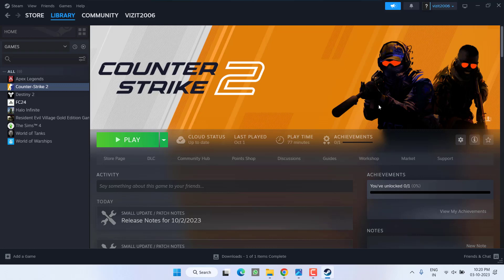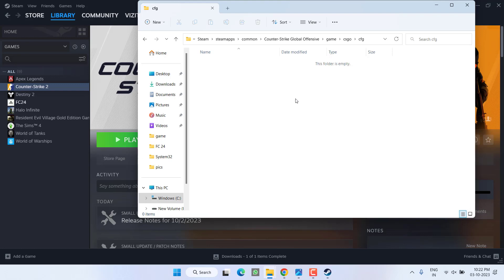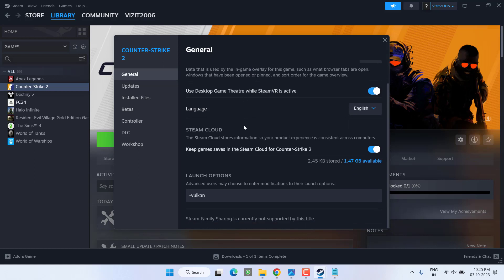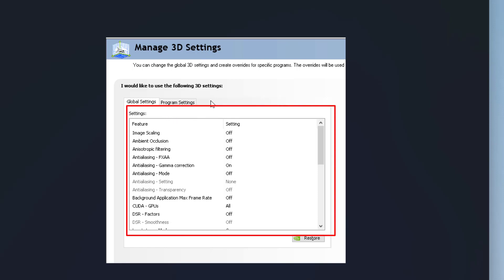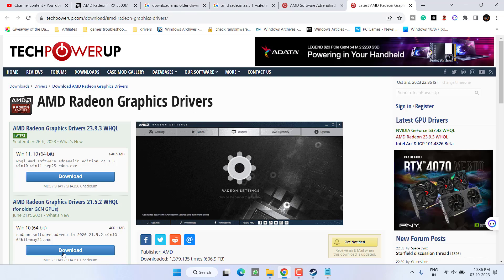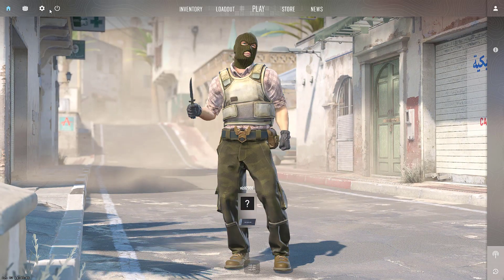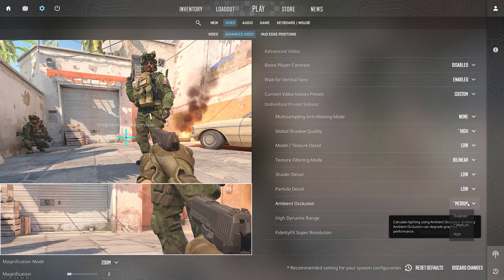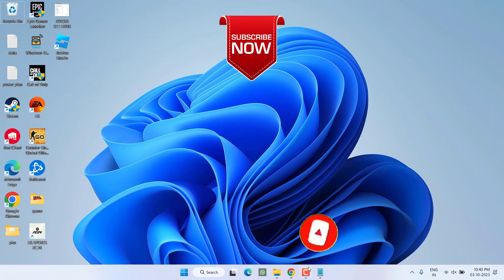CS2 Stuttering and Lag FIX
Counter-strike 2 or just cs2 recently launch and gamers are experiencing CS2 stuttering and lag issues while playing the game.
So i tested some settings to fix CS2 stuttering and lag which works perfectly for me.
So here in this video i have provided all the ways to fix CS2 stuttering and lag fix while playing the game. Watch the complete the get the proper resolution for counter strike lags and stuttering fix.

00:00 Introduction
00:14 Method 1 by clearing the corrupted files
01:21 Method 2 by changing the launch options
01:54 Method 3 by changing the AMD, NVIDIA settings
03:38 Method 4 by changing the In-game settings of CS2

Launch option to paste in CS2:
fps_max 0 -high -novid -tickrate 128 -threads 8